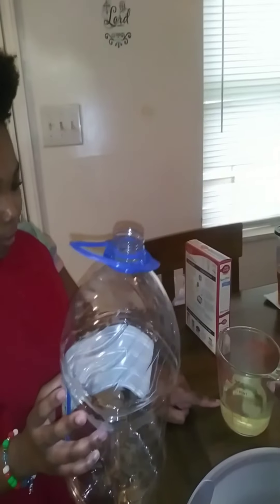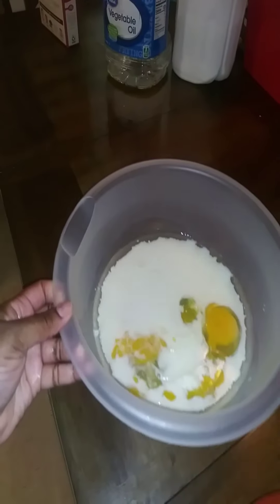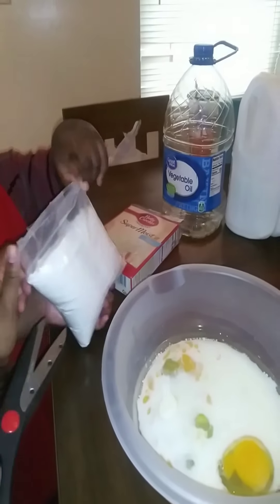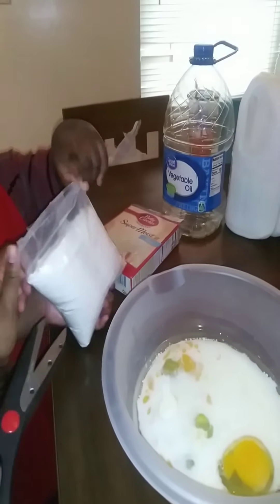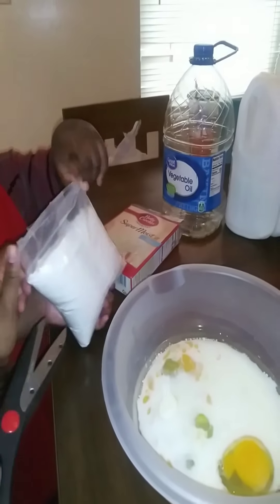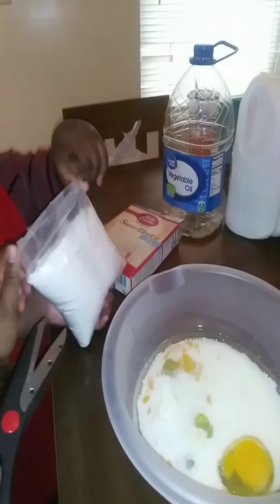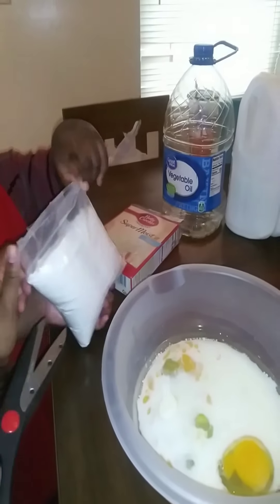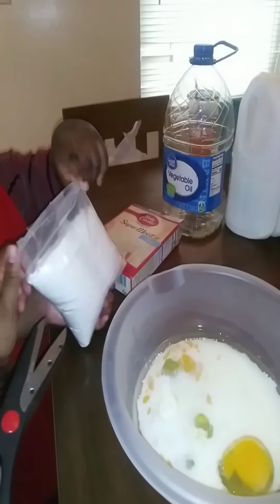Kisha's baking Class 101 with Harmony & Fabian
Get this post to 200 Like if you want to see the kids cakes Share share share!!